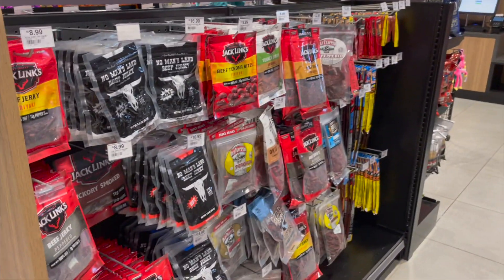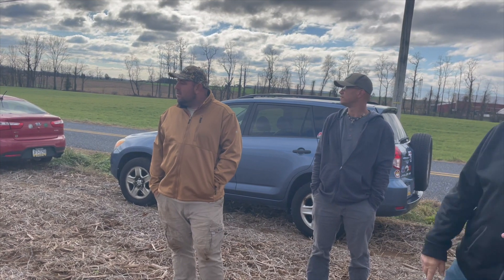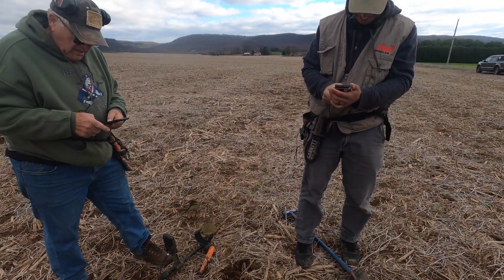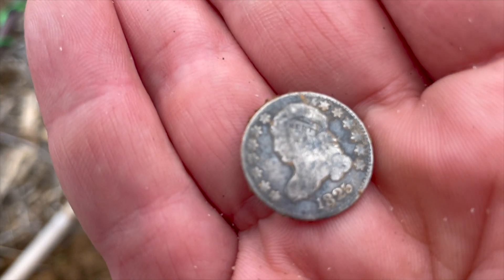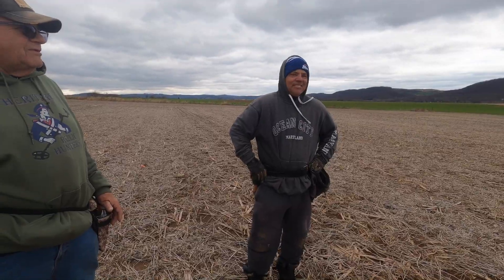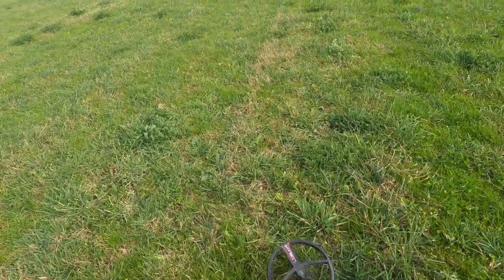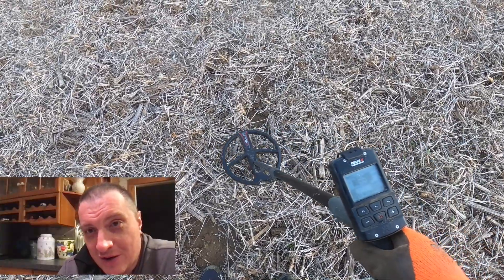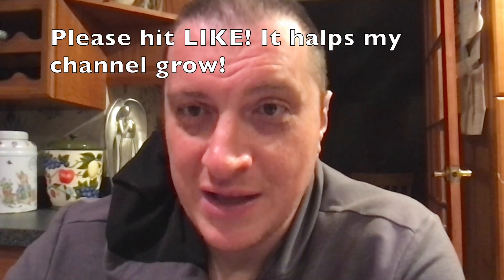Metal Detecting Road Trip: What We Found Was Substantial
In today's episode we'll be goin on a trip to an old farm for some treasure hunting. Watch the video till the end to see what we found.

Or just book our Florida house (Cape Coral) on AirBnb or Vrbo